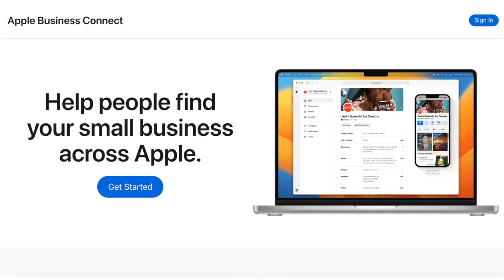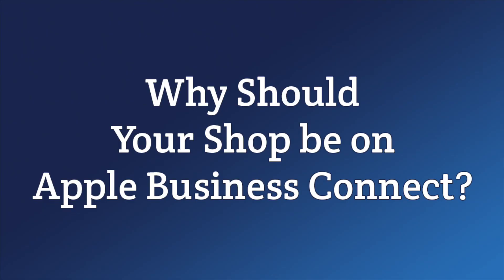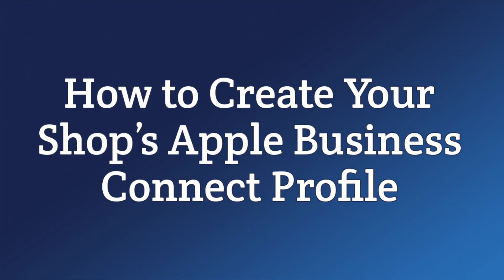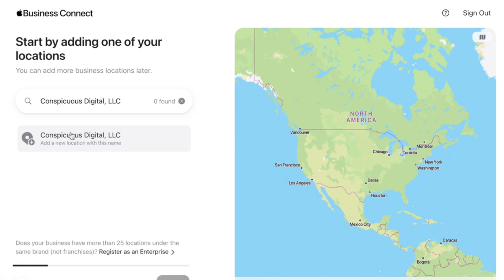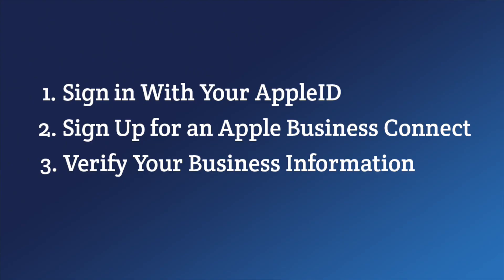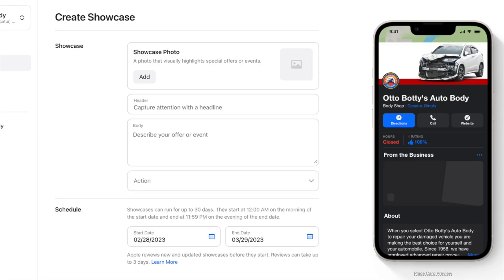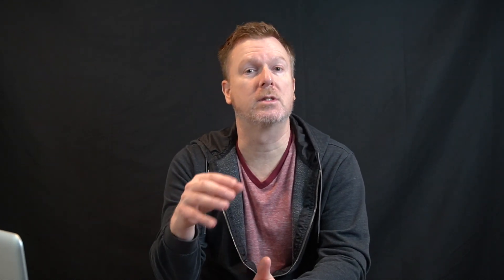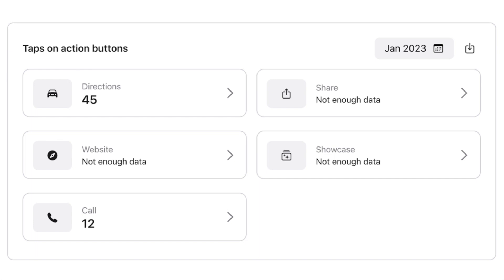Auto Body Marketing: Why Your Shop Should Use Apple Business Connect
00:00 – Intro
00:54 – Why Should Your Collision Repair Shop be on Apple Business Connect?
02:11 – How to Create Your Shop’s Apple Business Connect Profile
05:58 – Final Thoughts

Hey Siri, What’s the Best Body Shop Nearby?

Learn why and how collision repair shop owners should set up a profile on Apple Business Connect. In this video, we discuss the benefits of increased visibility, trust and credibility, and easy listing management, as well as how to create a listing for your body shop.

If you'd like to chat about marketing your auto body or collision repair shop,